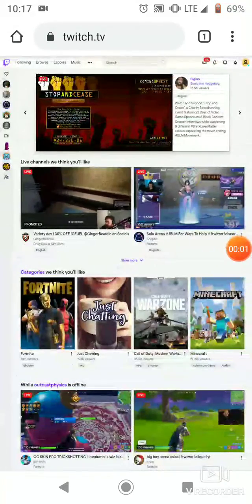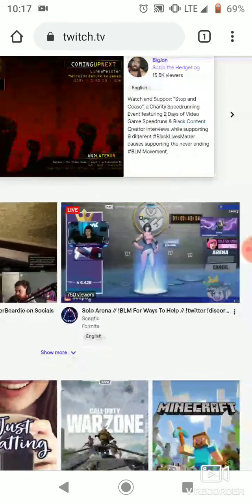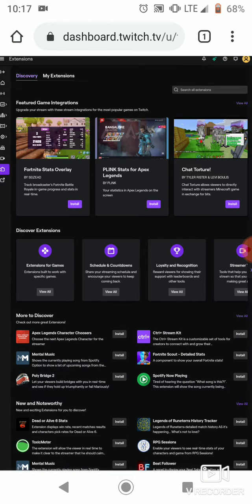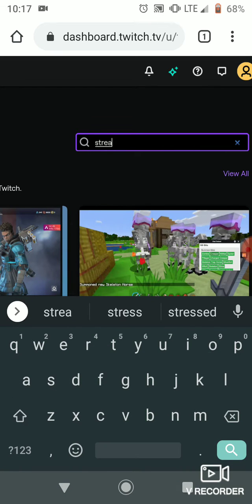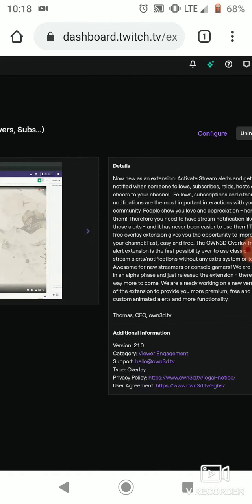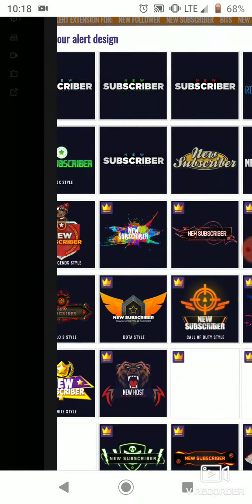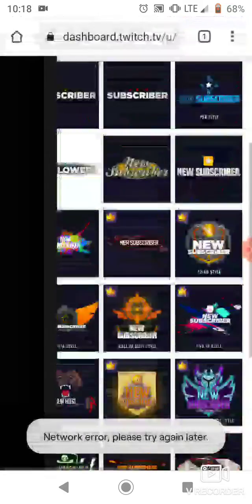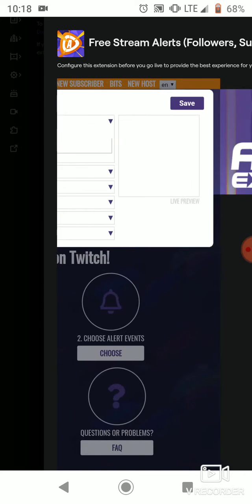How to add stream alerts on twitch without streamlabs obs 2020